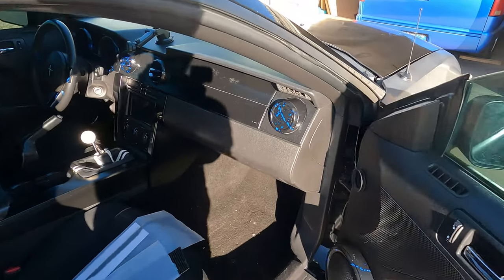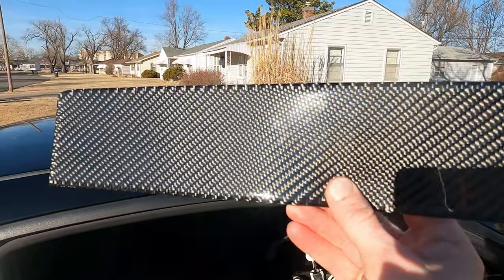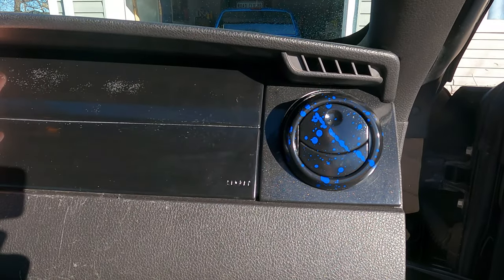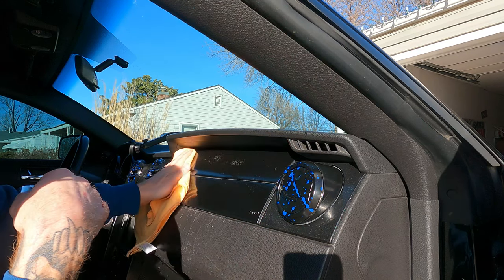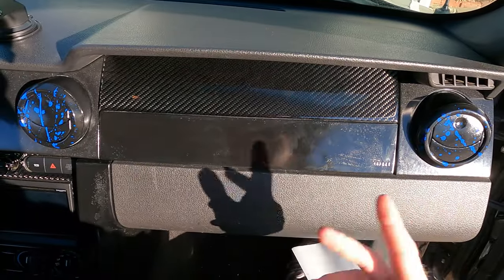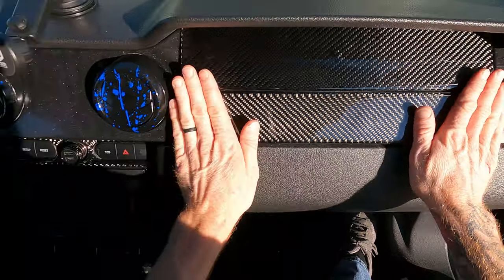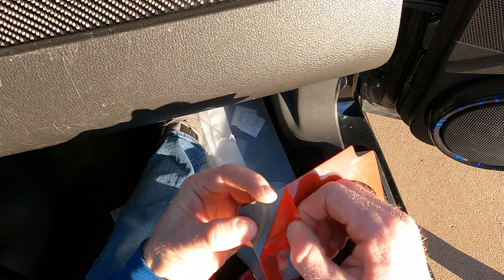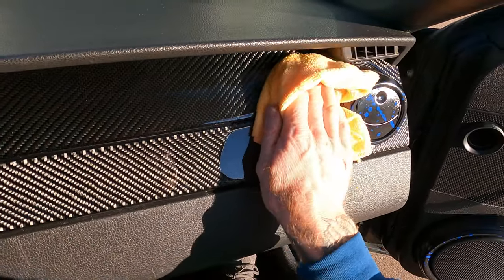How to Install CARBON FIBER Dash Overlay Kit In A MUSTANG GT!!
The carbon fiber kit used in today's video is from Amazon and is very good quality. This kit was not cheap but compared to other brands out there it is very affordable. To be honest, I haven't seen some of the other brands in person but from what I can see in other videos the quality is basically the same for a better price. Thanks for stopping in and have a great day.

Amazon carbon fiber dash overlay⤵️

Car Copilot Air Vent Panel Stickers Decal Carbon Fiber Interior Trim Cover for Ford Mustang GT 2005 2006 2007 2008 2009 S197 Car Accessories